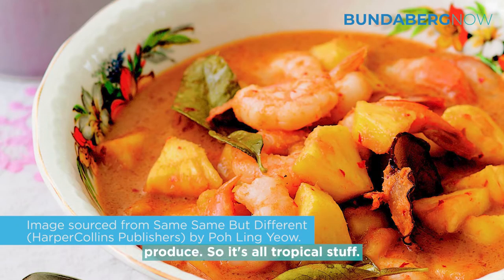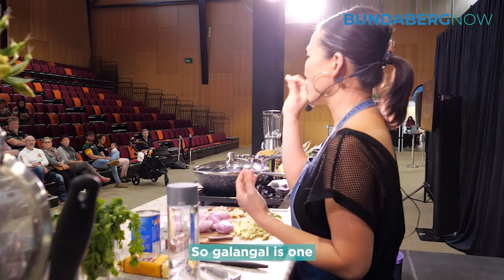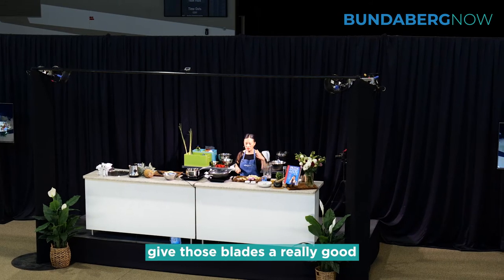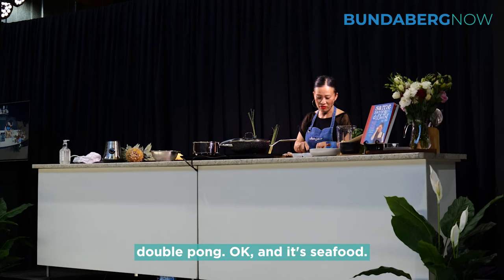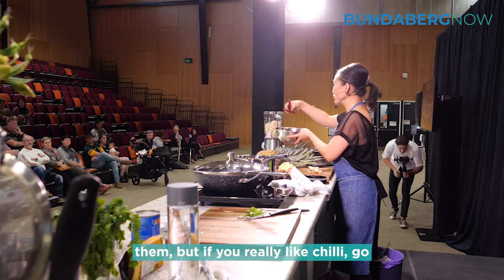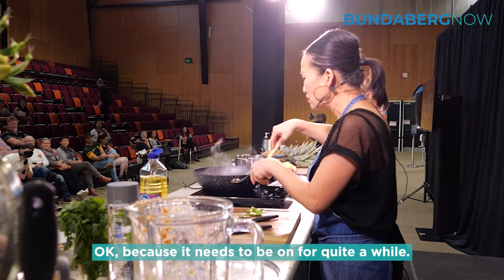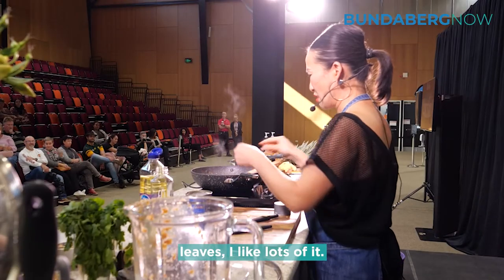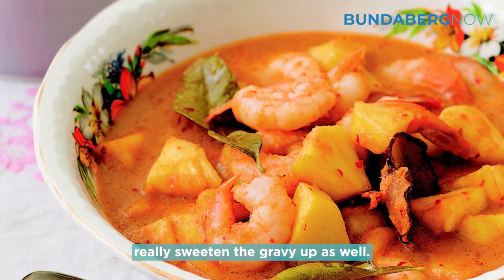Pineapple and Prawn Curry by Poh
Celebrity chef Poh Ling Yeow cooks a traditional Malaysian Pineapple and Prawn Curry live at the Taste Bundaberg Festival using ingredients sourced from the Bundaberg region.